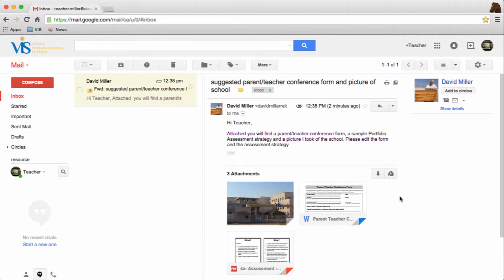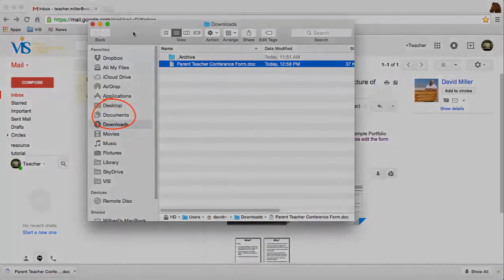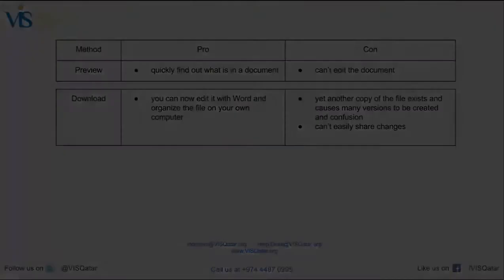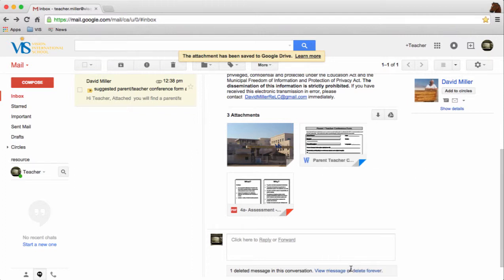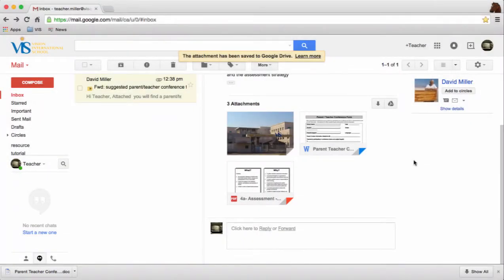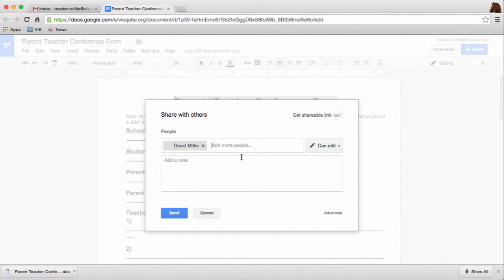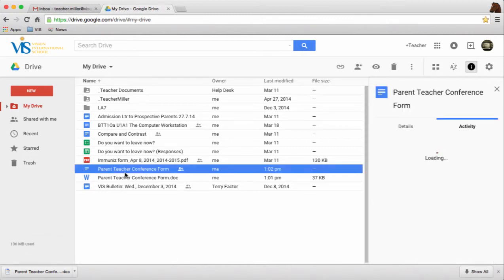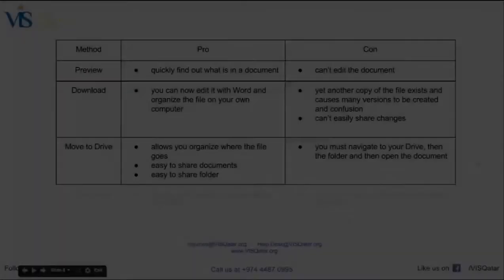Gmail Opening Attachments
When someone sends you an attachment it is sometimes difficult to know what to do.

In this tutorial I’ll show you 4 different ways to handle external attachments and the pros and cons of each.